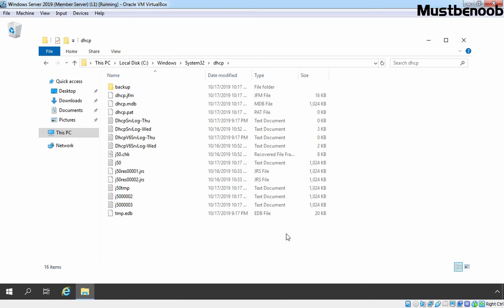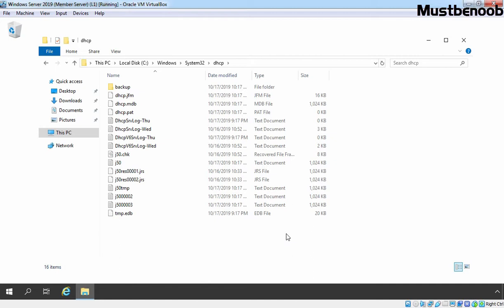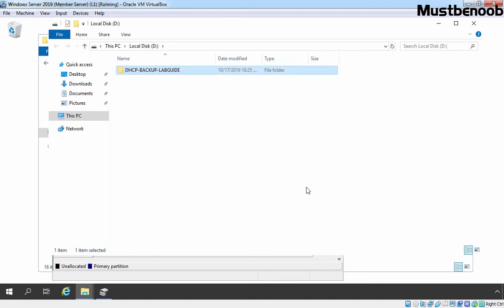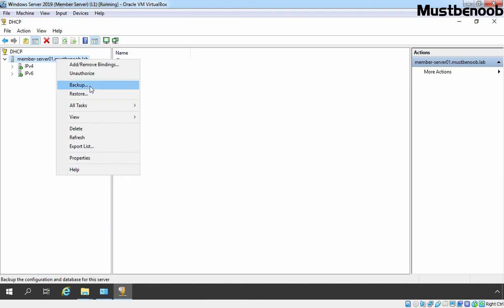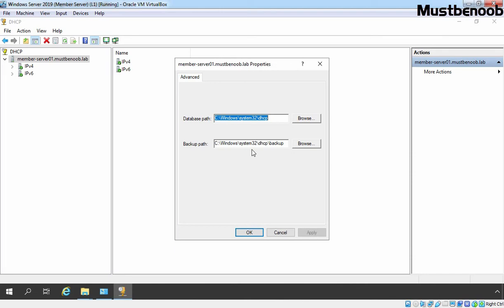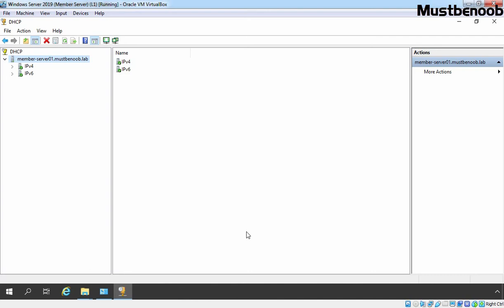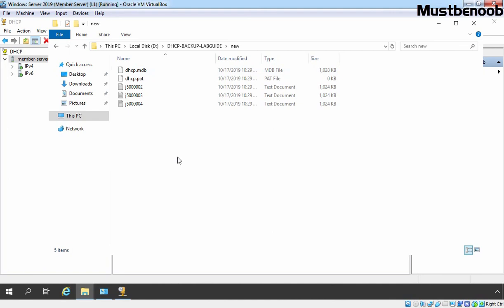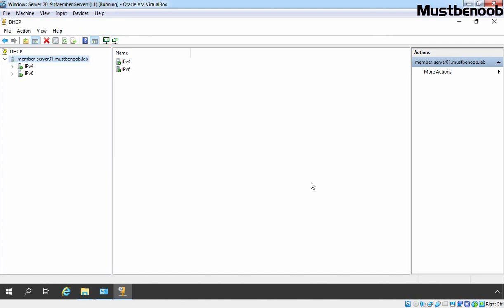LAB GUIDE:33. Performing a Manual Backup of the DHCP Server 2019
In this lab we will take a look at the steps on how to Perform a Manual Backup of the DHCP Server running on Windows Server 2019.